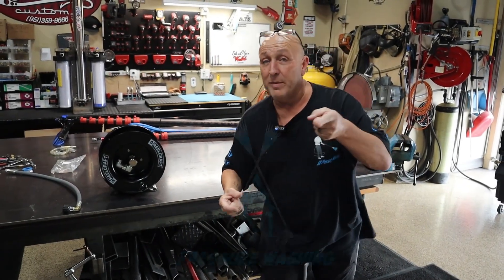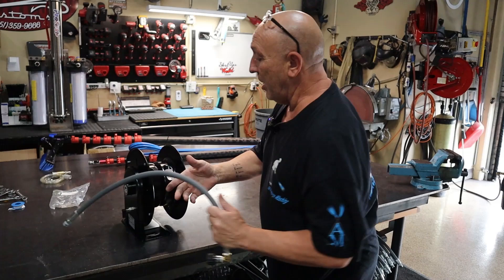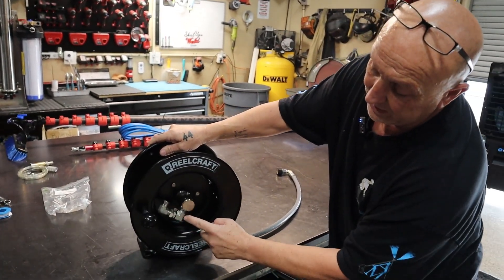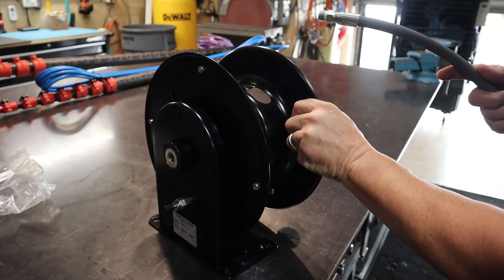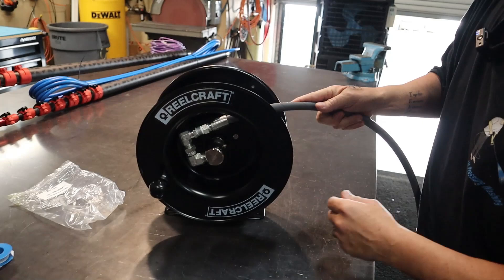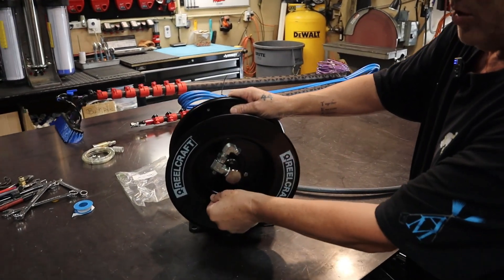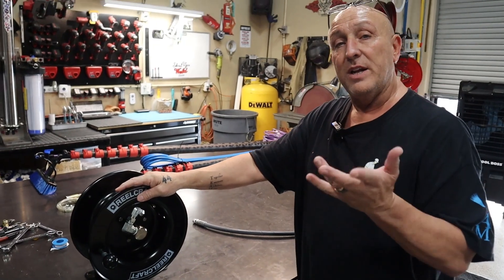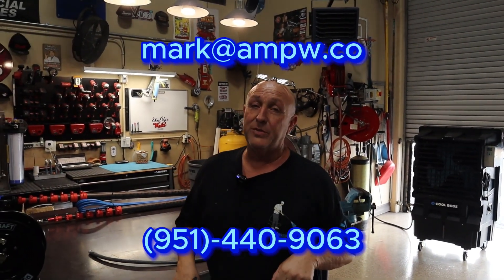Black Hose Reel Switch Flip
Super Swivel Switch Universal for Reelcraft Hose Reel

Here at AMPW we have Pressure Washing Skids for you.
We have a variety to choose from.
3.0 which is suitable for those with closed truck beds.
4.0 which is common used for Pressure Washing
5.0 which is great for Dual 2 person Pressure Washing
Want to become an entrepreneur?
There are three Pressure Washing Skids to choose from - The 3.0 is the low rider that can fit under a pickup truck bed cover
6.0 Electric Pressure Washing Skid (under maintenance, please give mark a call
All Pressure Washing Skids include a pressure gauge on the pump, Hudson float valve inside the tank to shut off the water, 300’ ft. of two strand pressure hose, Honda GX
200 Engine, AR Pump, Aluminum deck, Reelcraft Hose Reel, and Ronco Water Tanks. This is a heavy duty build commercial pressure washing system that will last you a long time.